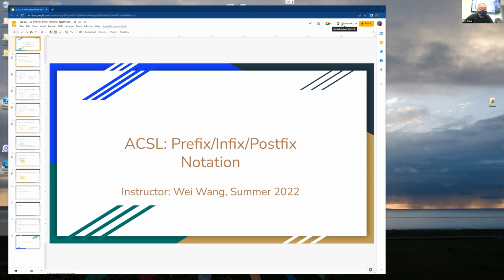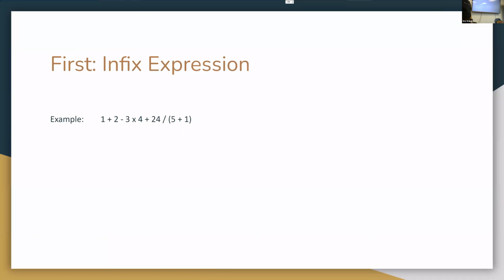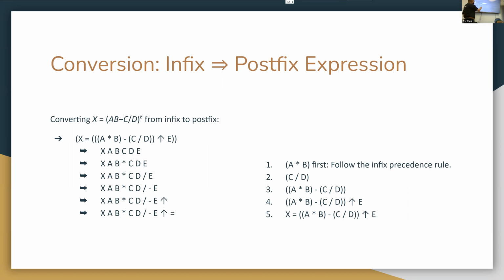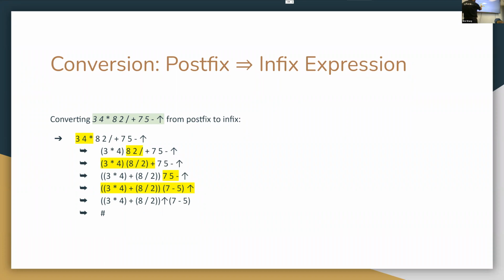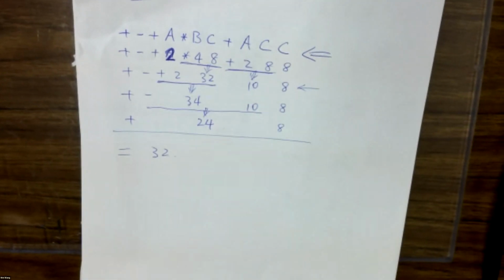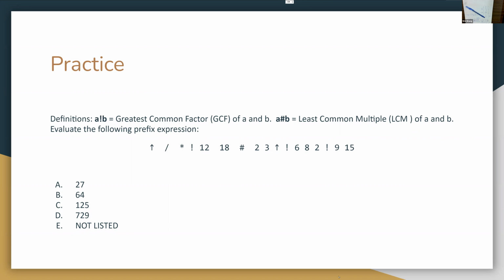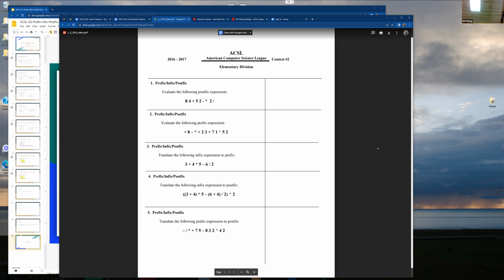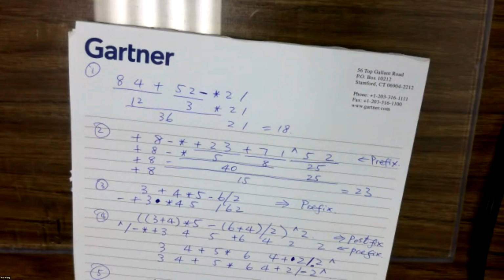2022-07-22-ACSL-Elementary-Prefix-Infix-Postfix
ACSL Elementary Prefix / Infix / Postfix expressions